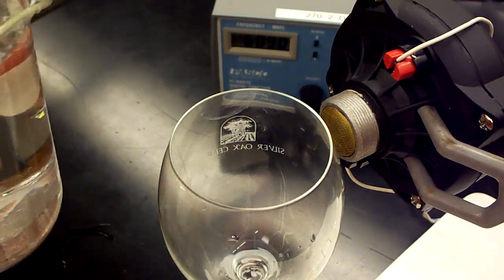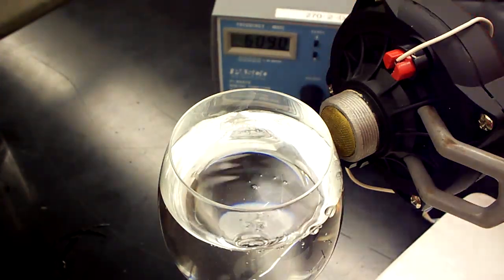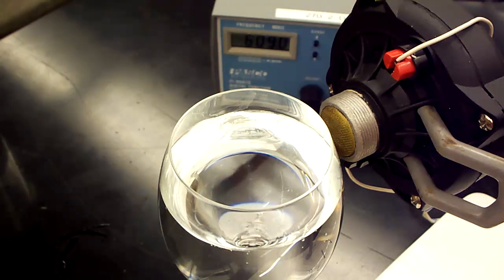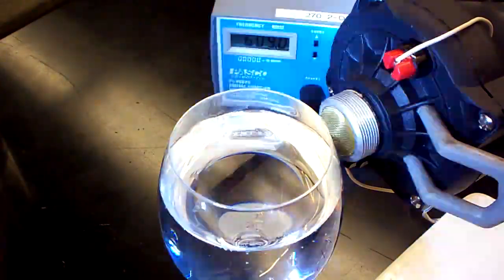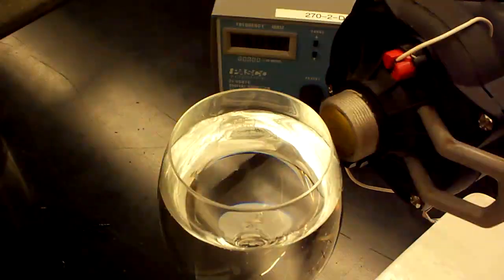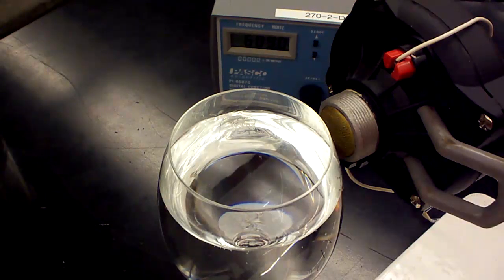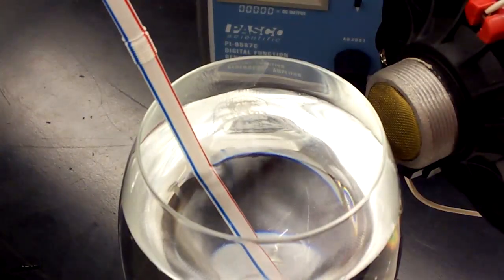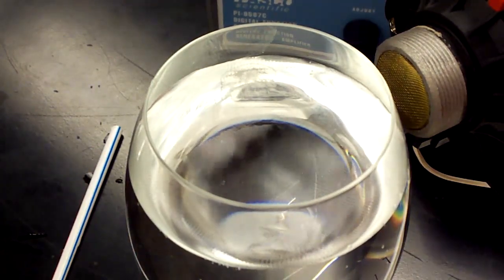Resonant Oscillations of Wine Glass with Water 1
In this second video of wine glass oscillations the glass has been filled nearly full of water, which lowers the fundamental resonant frequency from 609 Hz ] to about 389 Hz.  When the glass is excited with sound waves from a loud speaker at this frequency notice standing waves form in the water, just as in our "Spouting Glass" video